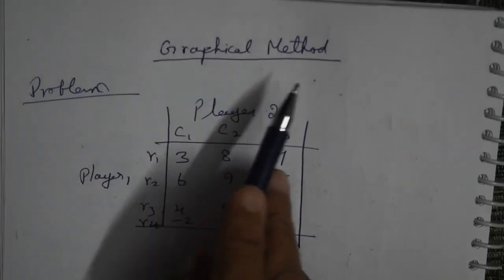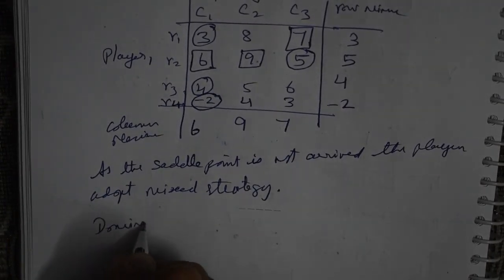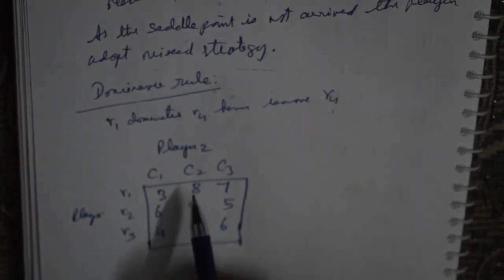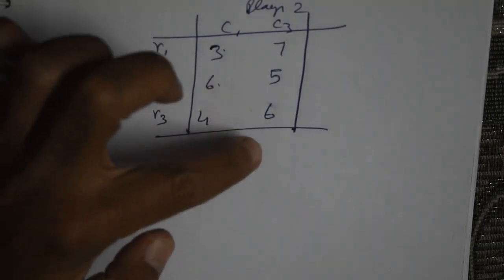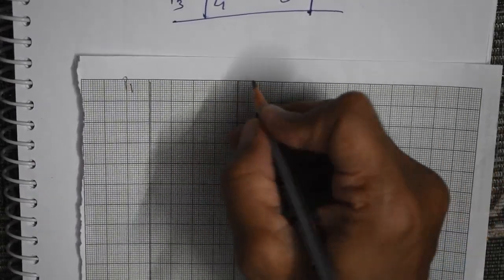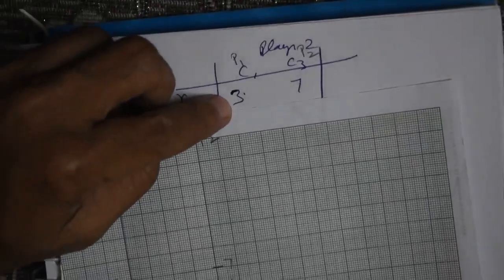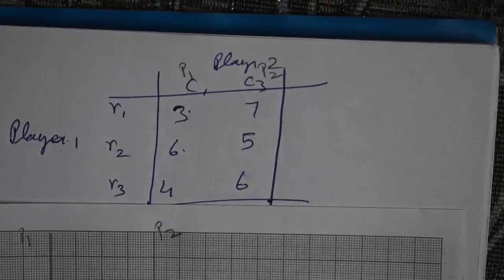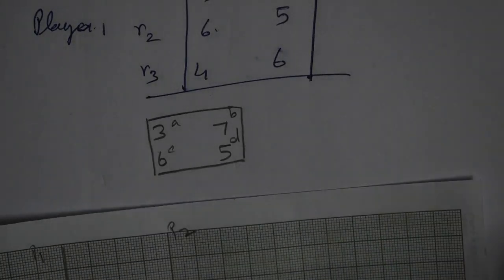Games Theory - Graphical Method - column wise - to solve two player zero sum game